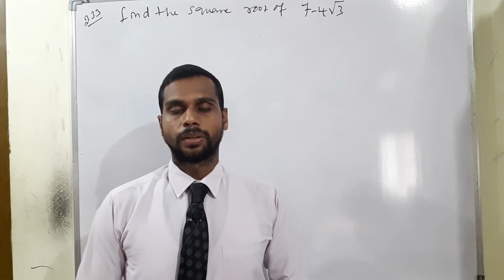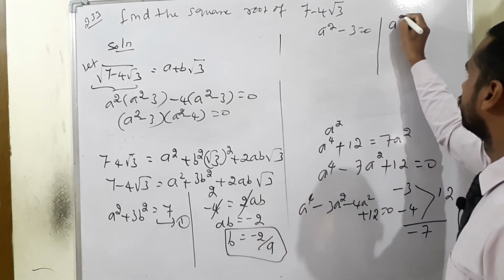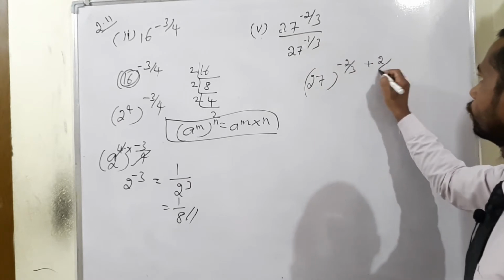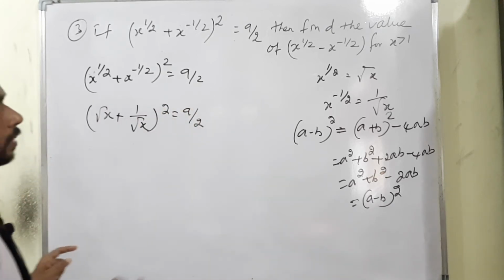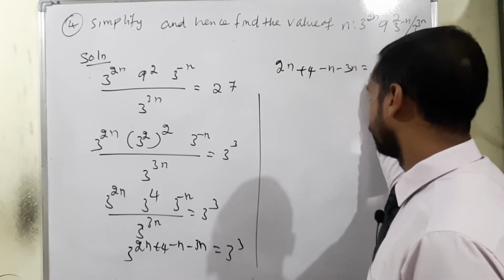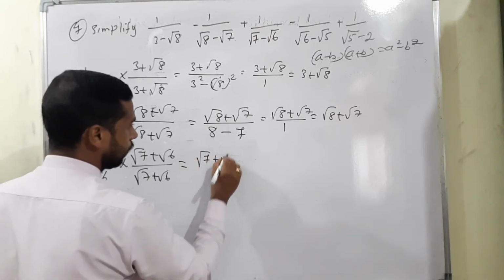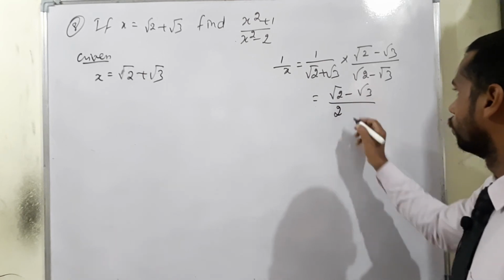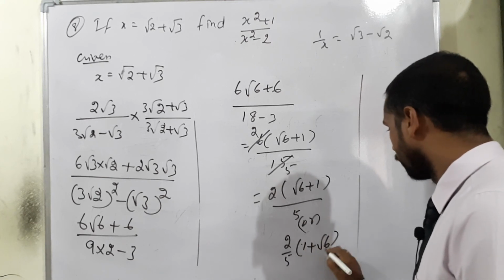GRADE 11| CHAPTER 2 | BASIC ALGEBRA | 18 08 2021 | EX 2:11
GRADE 11| CHAPTER 2 | BASIC ALGEBRA | 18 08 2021 |  EX 2:11